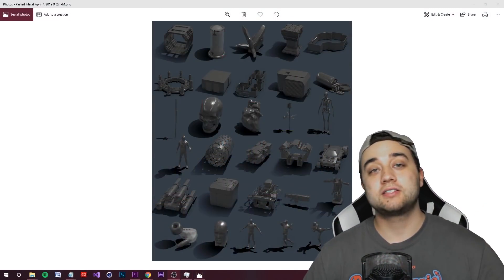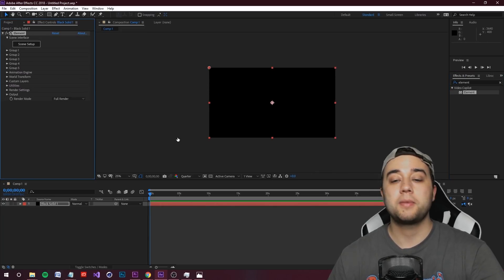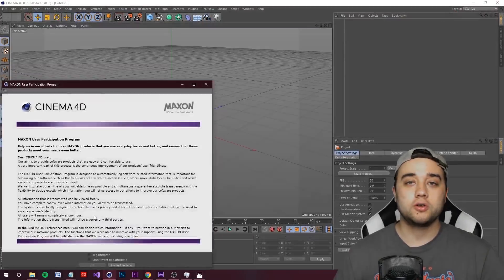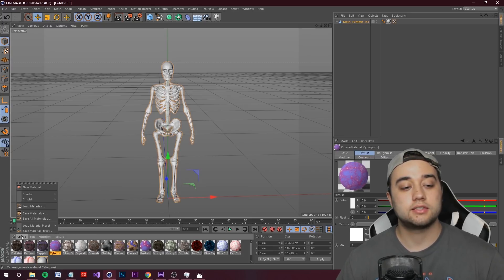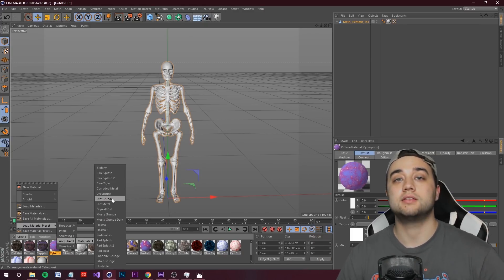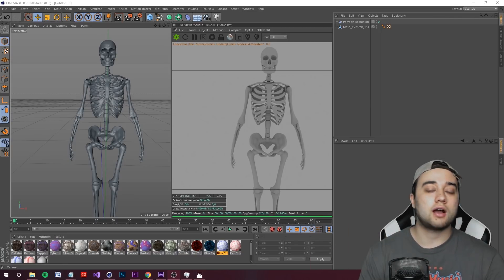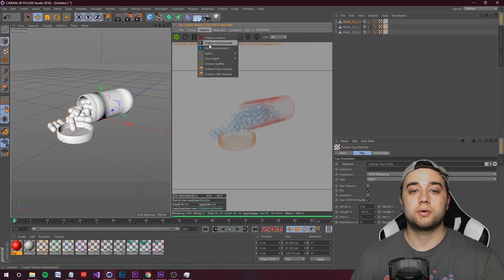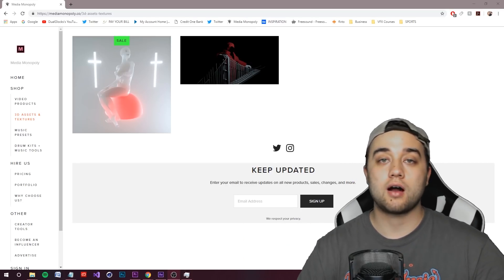MY NEW 3D ASSET STARTER PACK ! ( Ae, Element 3d, C4d, Blender, etc)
MY NEW 3D ASSET STARTER PACK ! ( Ae, Element 3d, C4d, Blender, etc)  30 3D OBJ Models + tons of shaders

Send me your creations IG: @_maxnovak

MY PACKS -

In this video I'll show how to use my new 3d starter pack! It includes 30 3d models for you to use in any 3d software + 45 cinema 4d octane shaders for use in your projects. Enjoy!

Keywords (ignore):
3d asset pack after effects element 3d where to find 3d models octane music video 3d max novak preset pack plugin blender maya 3ds max octane shaders xray c4d xray grunge material how to make shader free c4d plugins best plugins top 10 redshift octane arnold realfow turbulence fd xparticles thrausi max novak how to tutorial music video best preset pack plugin free greyscale gorilla eyedesyn my top 10 favorite music video effects and how to use them 3d printing